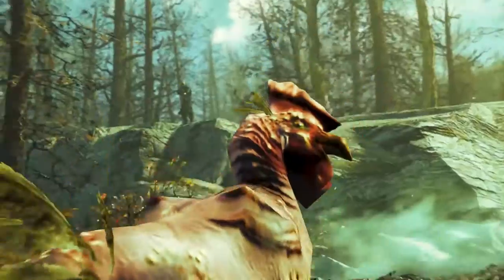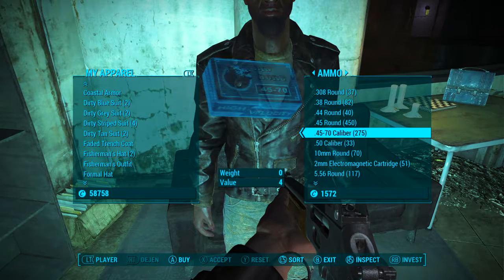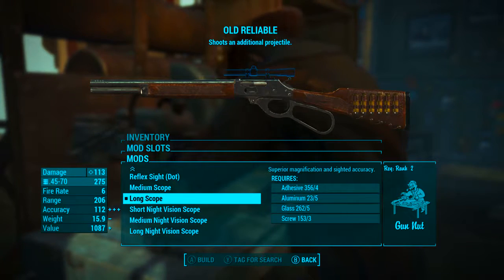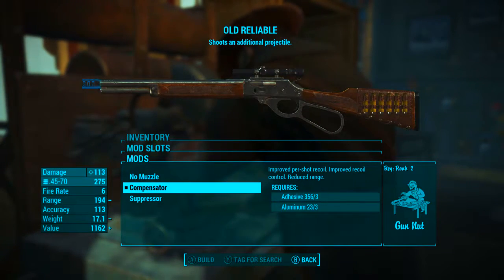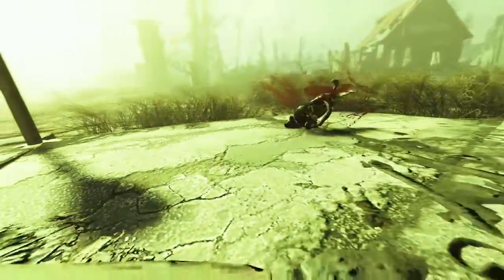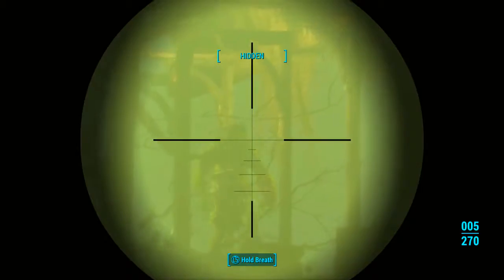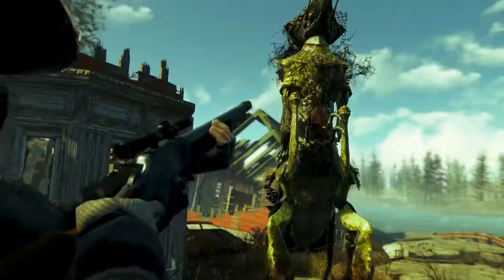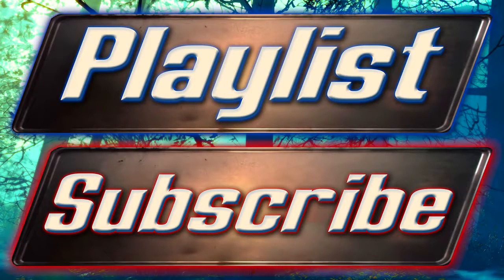Fallout 4 Old Reliable Unique Far Harbor Weapon Guide